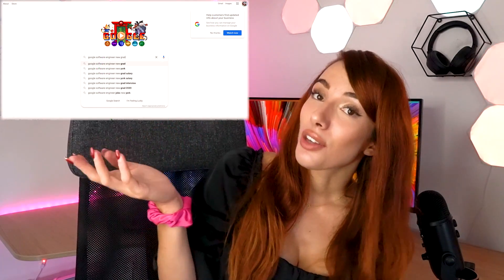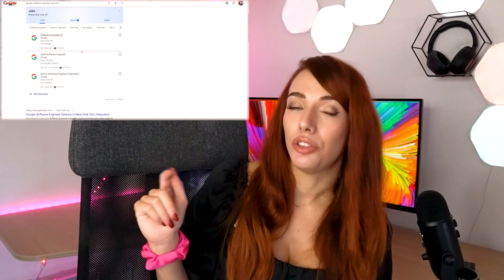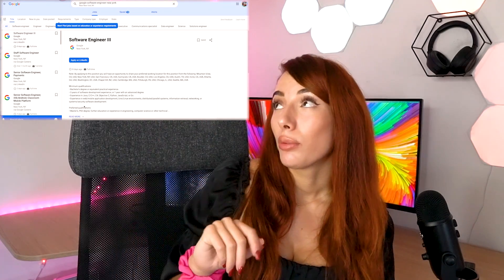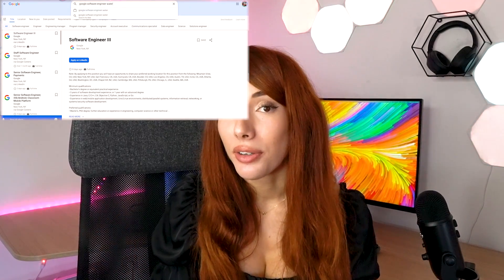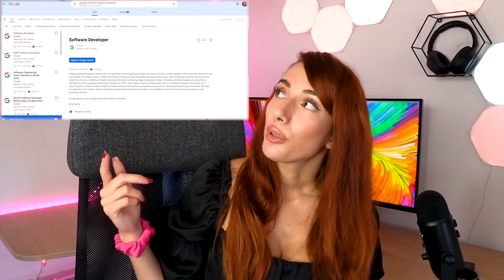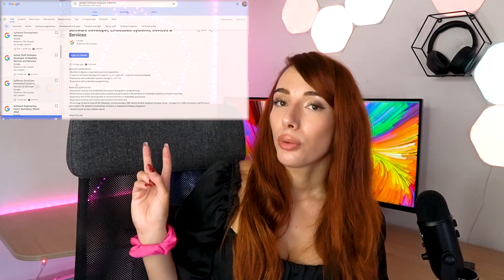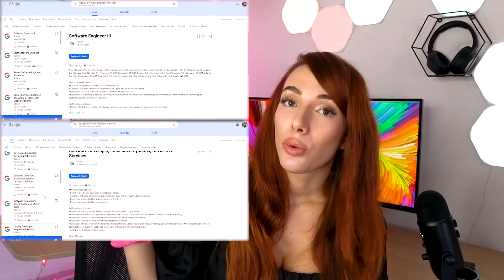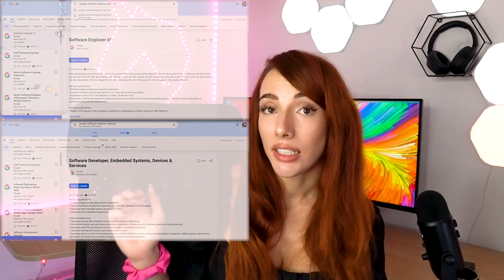The real difference between Software engineer vs Software developer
Hello, world :) Today we unravel the mystery that is Engineering titles and discuss the difference between software engineer vs software developer. In particular, we discuss why some Google Software Engineers are called Engineers and some are called Software Developers.

All this information is based on my research and personal experience, so do take it with a grain of salt. Do let me know if you have a different experience or opinion. Would love to hear it!

Also, let me know your opinion or experience in the comments below 🥰

My Setup (⌐■_■) (aff)
Lights (EU)
Lights (US)
Logitech MX Keys (US)
Logitech MX Anywhere (US)
Sony Headphones (US)
Bose Headphones (US)